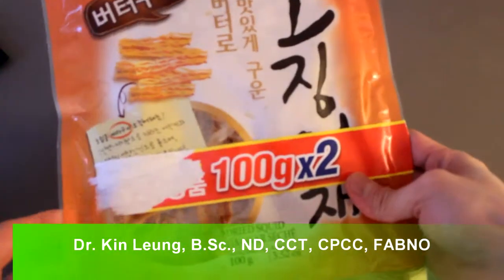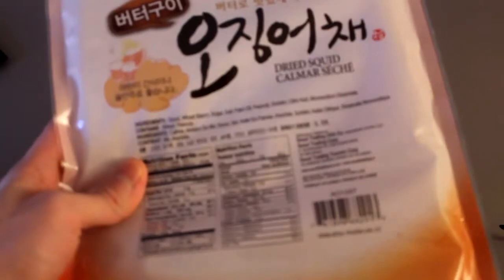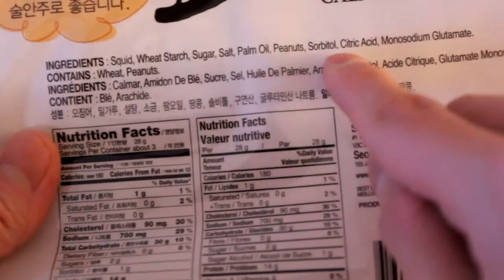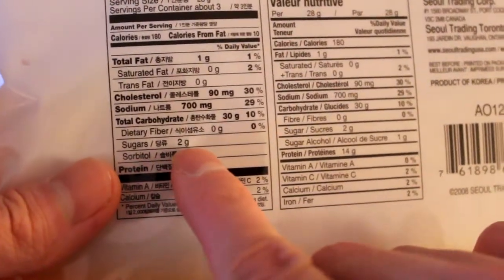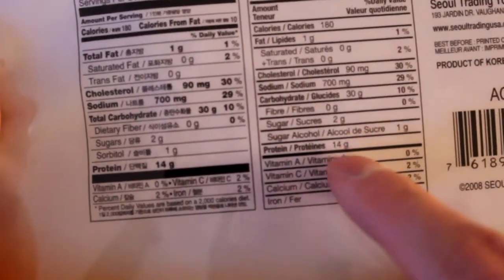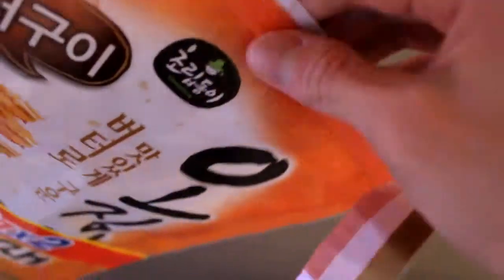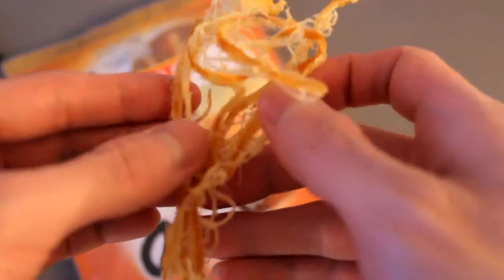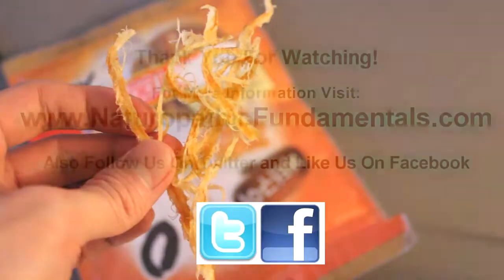Review Korean Dried Squid Calamari Cuttlefish Jerky Marinated Alternative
Review Korean Dried Squid Calamari Cuttlefish Jerky Marinated